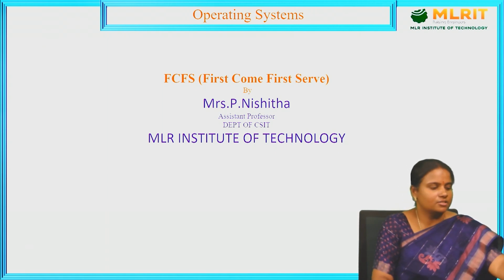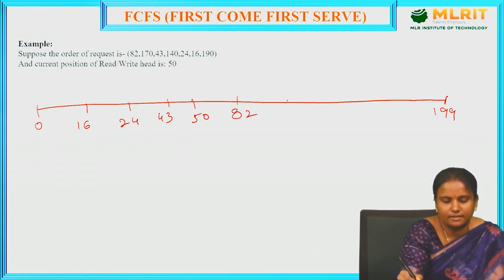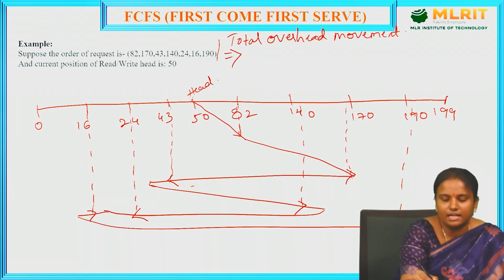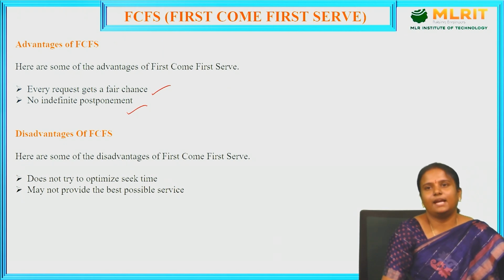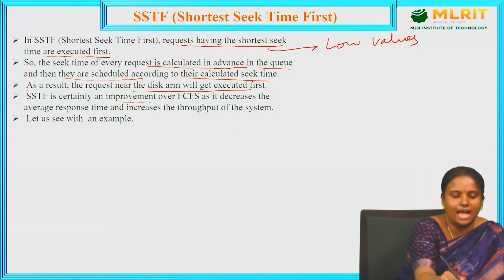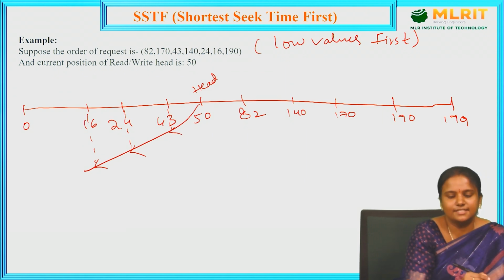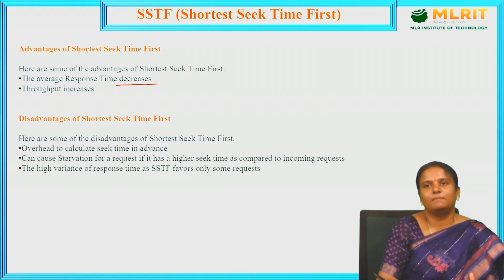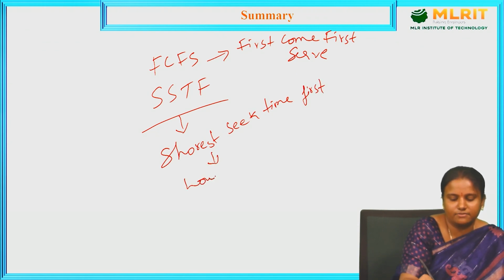LEC28| Operating Systems | FCFS( first COME FIRST SERVE) by Mrs. P. Nishitha